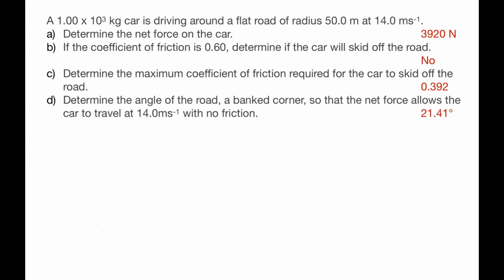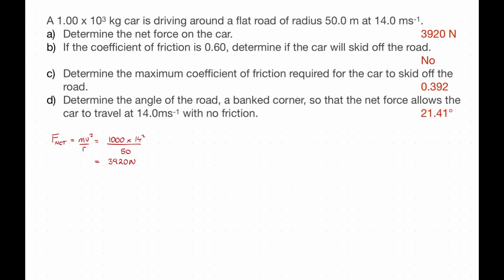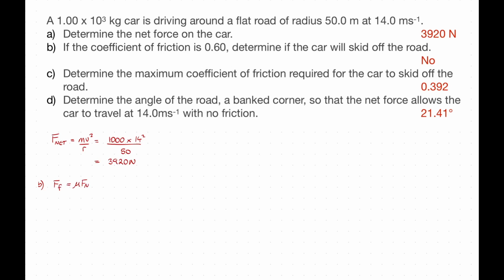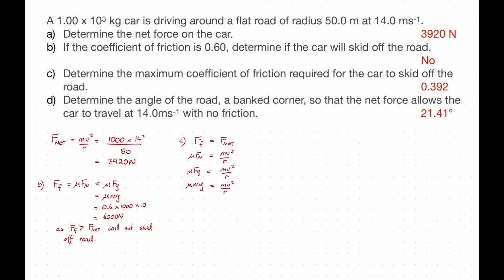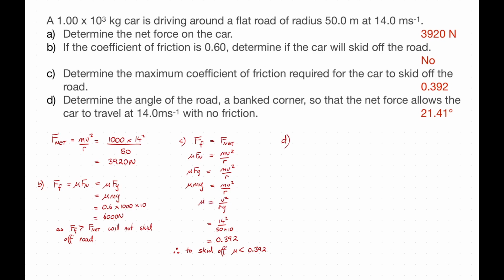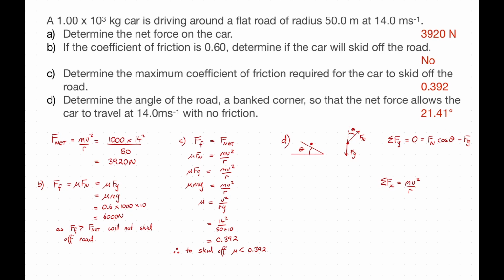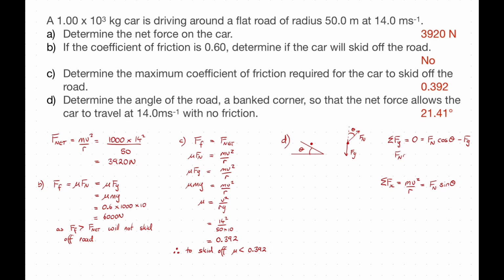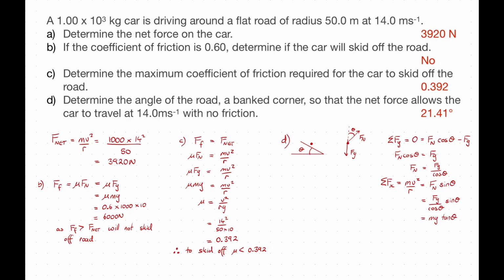Circular Motion Problems Part 3